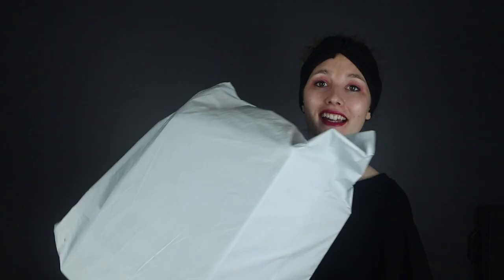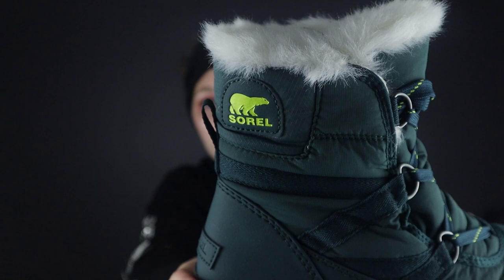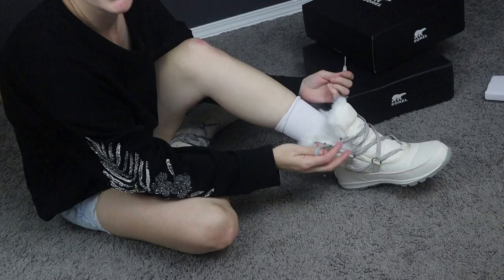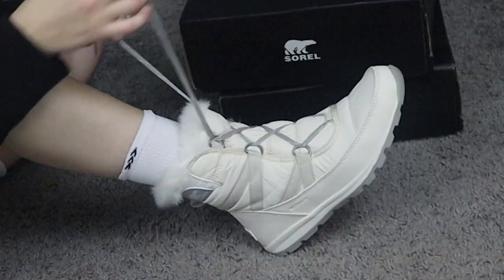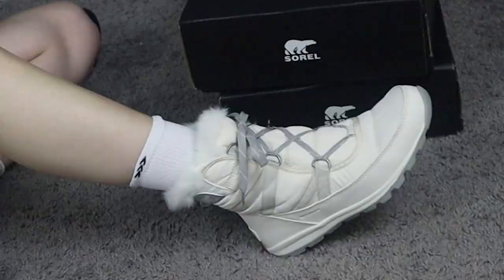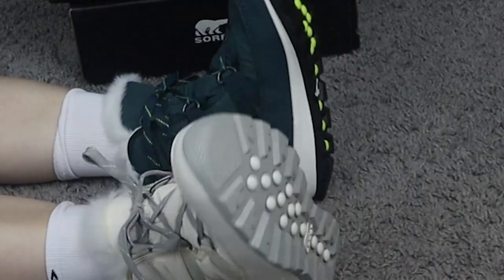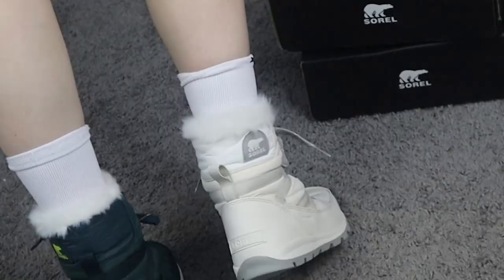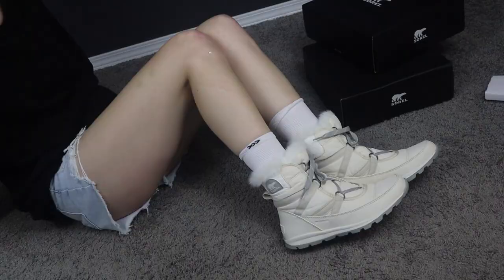MY SOREL BOOTS ARE HERE!! -Unboxing & Review of WHITNEY SHORT LACE BOOTS- || 2018 Keke Mae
I am in love with these Sorel Whitney Short Lace Boots!!! These are some of the best winter boots for women this year! Waterproof, warm, & so cute! I got them in Dark Seas & Fawn.